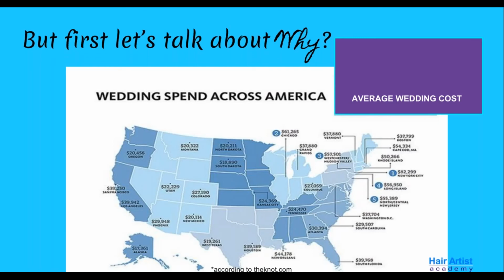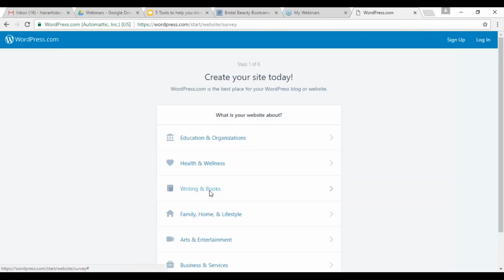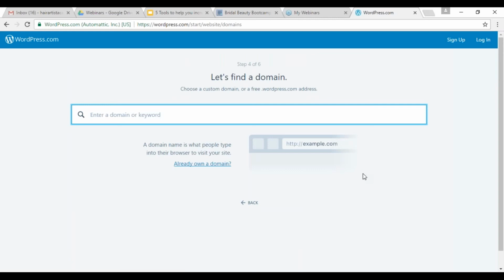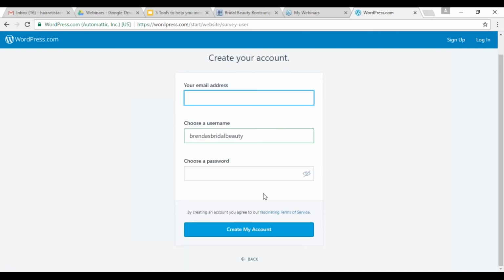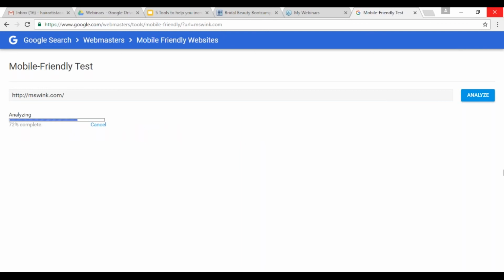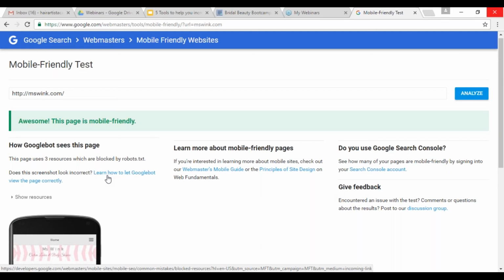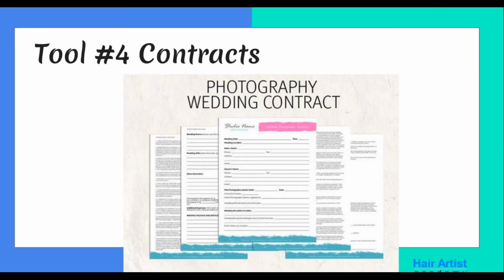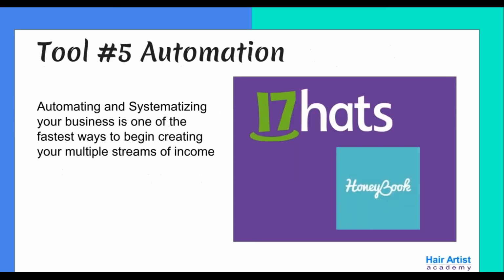Web Class: 5 Tools to Help you Increase your Income and Start Booking More Brides